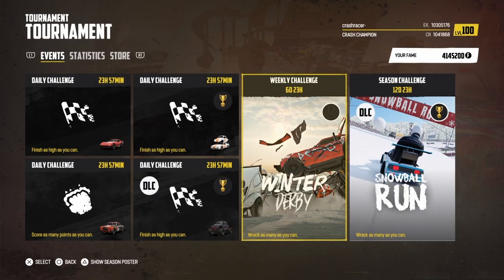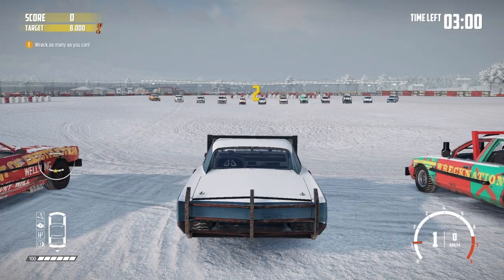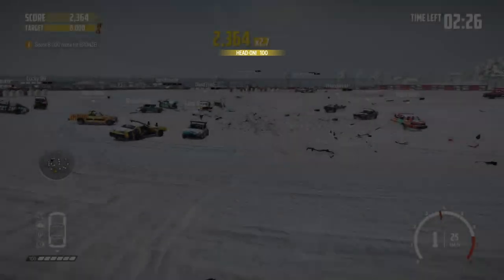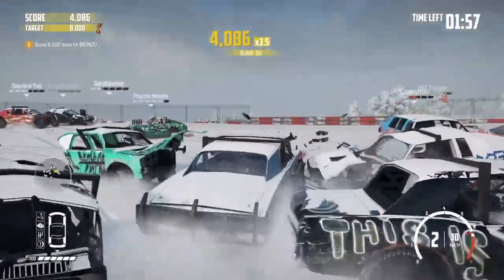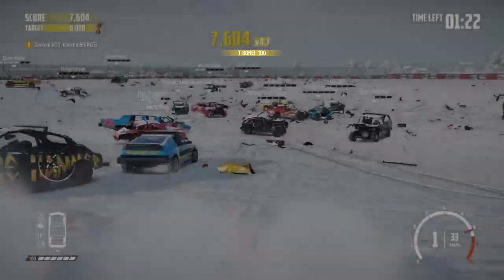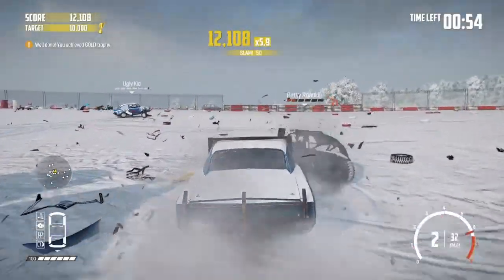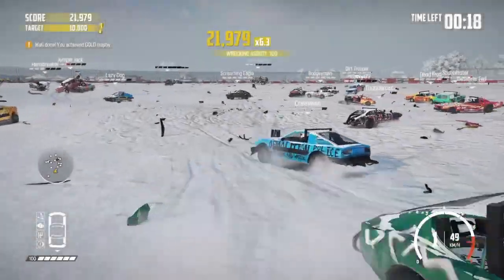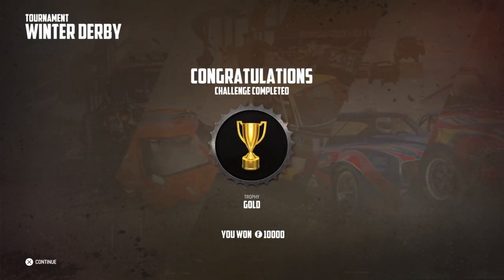Wreckfest Weekly Challenge - Winter Derby at the Fairfield Mud Pit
The latest Wreckfest Weekly Challenge is a Winter Derby demolition event at the Fairfield Mud Pit.
The aim of this challenge is to crash the Road Cutter into the other cars to build up the score multiplier and the points.
Watch my attempt to get a gold trophy time, including my best score using automatic gears, along with the settings used.